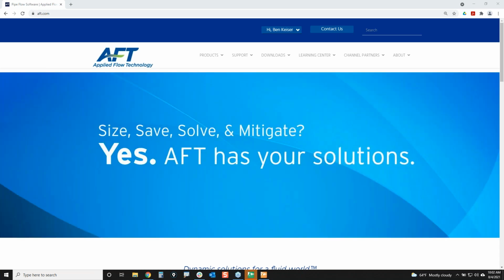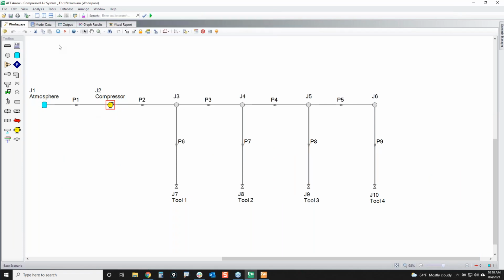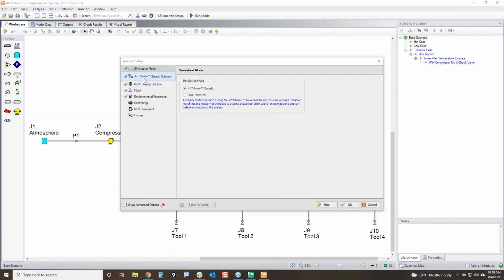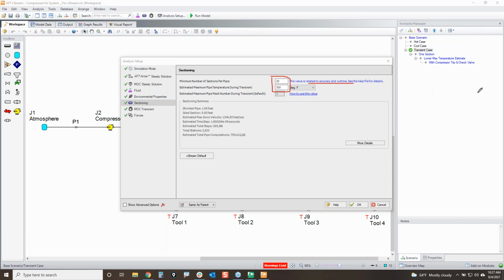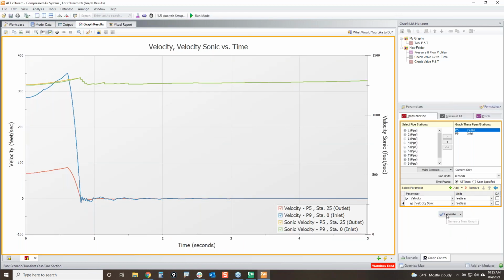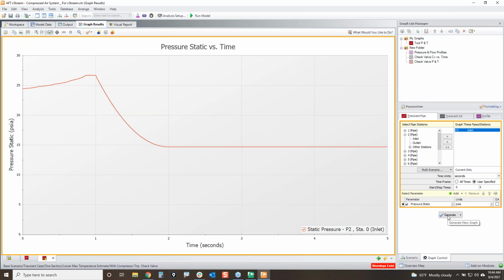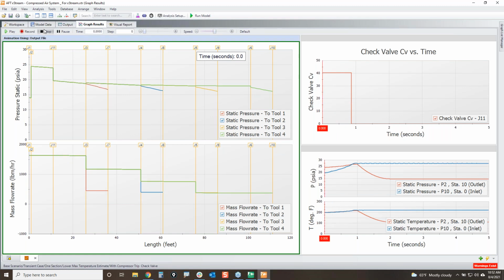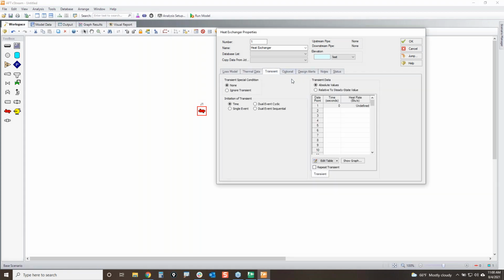Use your compressible flow model to analyze acoustic gas transients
You can accomplish a lot using AFT Arrow for compressible flow modeling in steady-state applications.  But what about when there is a sudden upset in the process where you are no longer blessed with operating at steady-state. In this webinar, you will learn how to import an AFT Arrow model into AFT xStream in order to perform your gas transient analysis.

00:00 Introduction
03:26 Example models
12:00 Import Arrow into xStream
15:30 Analysis set-up
30:55 Model results
32:13 Sonic choking
40:00 Graphing
57:14 Conclusion